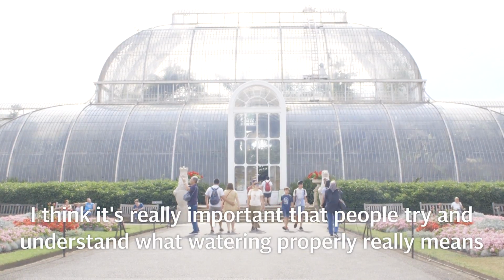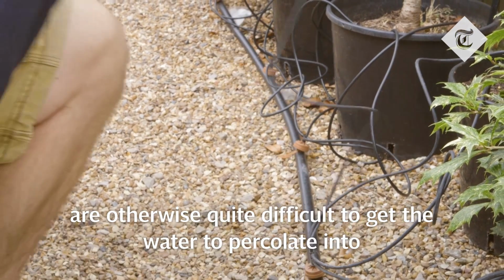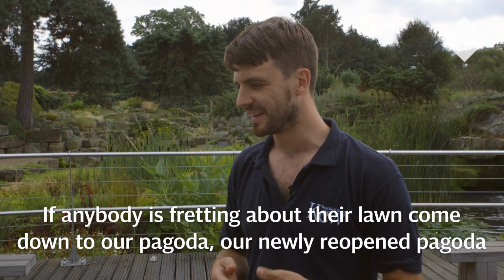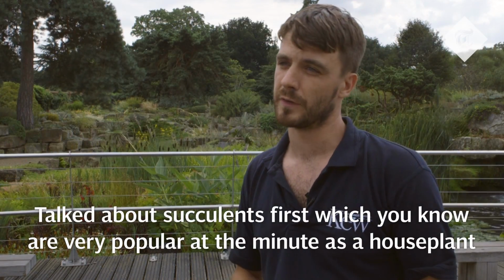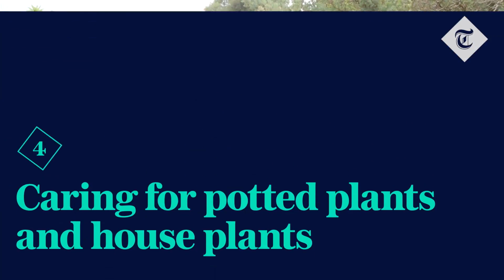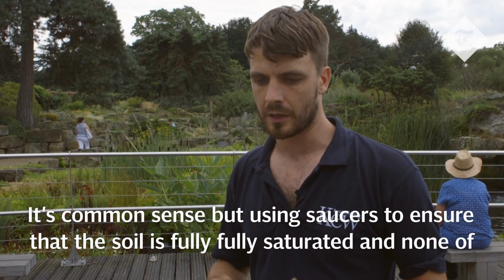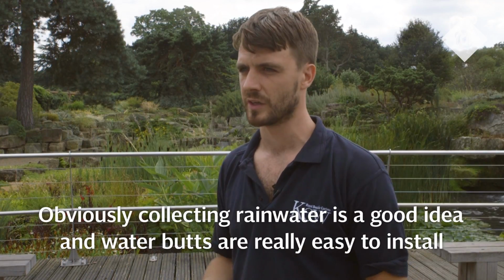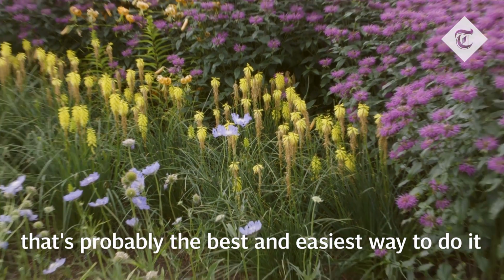Five ways to look after your garden in a heatwave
As the British heatwave threatens to break records with the hottest day ever, The Telegraph headed to Kew Gardens to find out how to keep your gardens healthy in the heat.

Watch garden supervisor Tom Freeth's top five tips to keep your garden going.